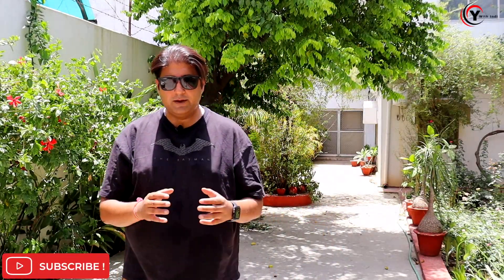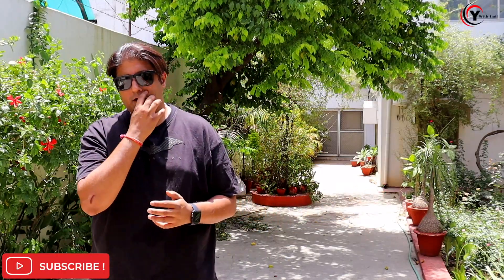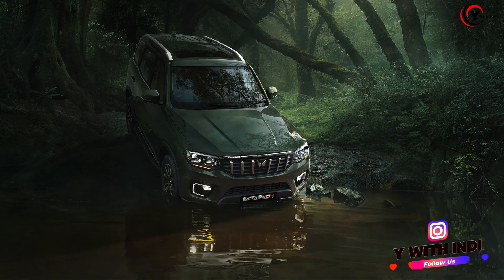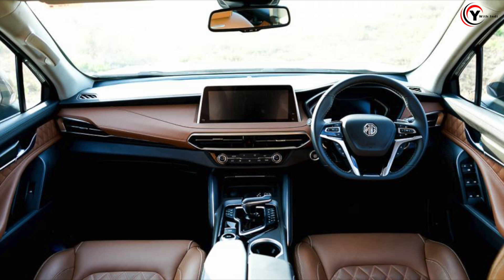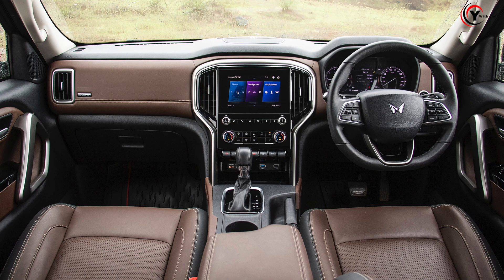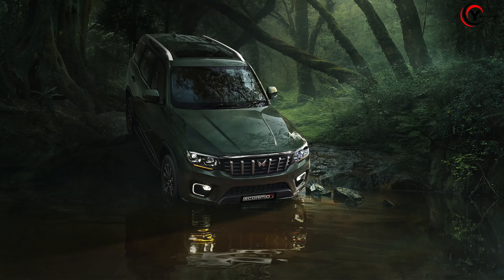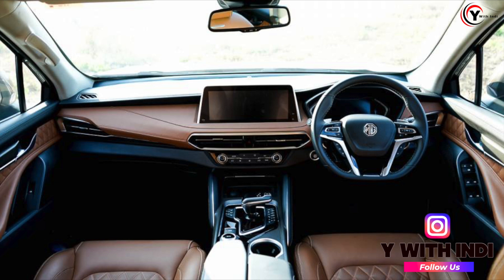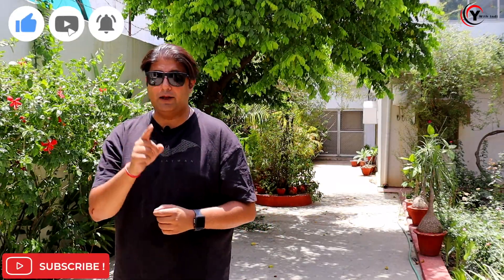MG Gloster Vs Scorpio-N: Which To Buy?🔥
MG Gloster Vs Mahindra Scorpio-N: Which To Buy? the ultimate question we get asked watch the video to find out

Gear I Use In My Studio for Shoots Available At AMAZON 👇

👉 DJI RSC – Superior Stabilization
👉 Boya by-WM8 Pro-K2
👉 HIFFIN® Portable Softbox
👉 KAQIE Ring Light
👉 AQUA KMI ®50 WATT RGB LIGHT
👉 KEYORA lamp Projector
👉 Amazon 60-Inch Tripod
👉 HIFFIN Studio Lighting Kit
👉 Xtreme Lavalier Microphone
👉 HIFFIN®Green Screen
👉 SanDisk 64GB Ex PRO SDXC
👉 FUR JADEN DSLR Backpack
👉 Boya Lav Condenser Microphone
👉 Canon EOS 200D MARK II

Videos Uploaded Regularly 😀👍
Blast Me In The Comments 💬 IT'S FREE
And Share For Others To Blast Me In Comments 🫣🤓😂 ALSO FREE